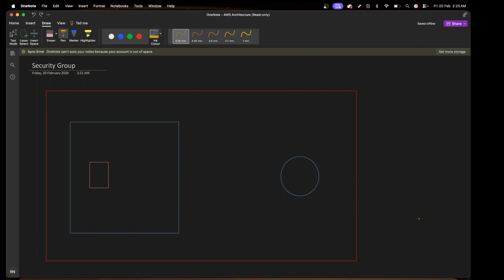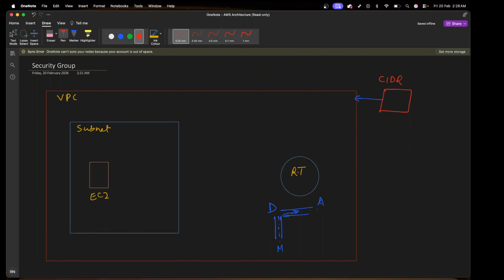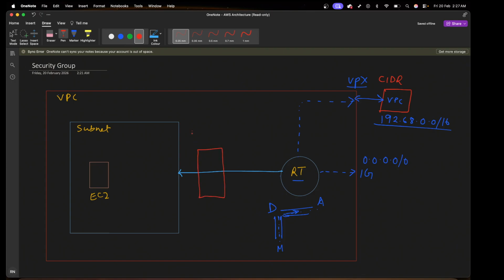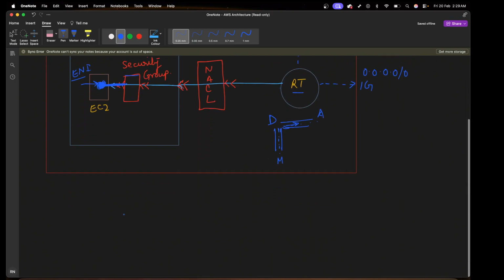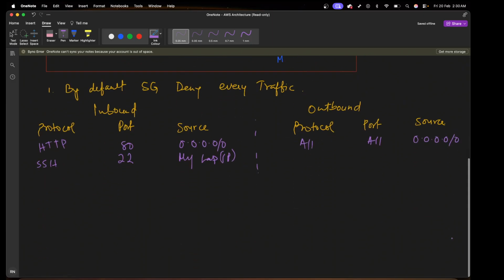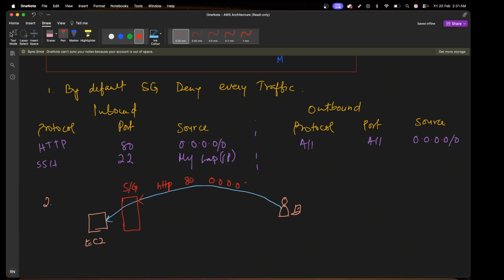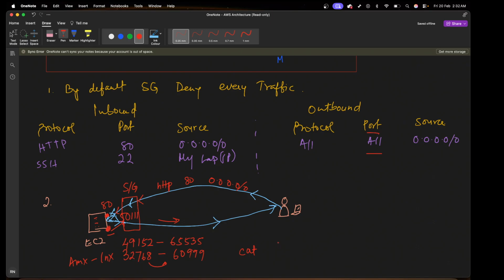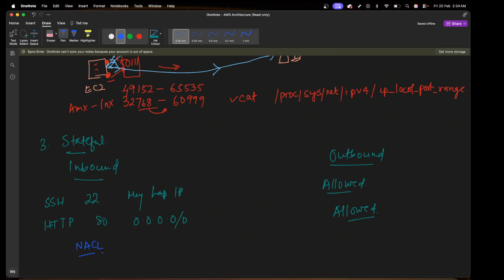AWS Security Group Tutorial | Part 1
Explain Security Group in very details.
This Video will be very good for new learners.
I have tried to explain everything about security Group. If anything is missed or not cleared in video, please comment, I will tried to explain that part.